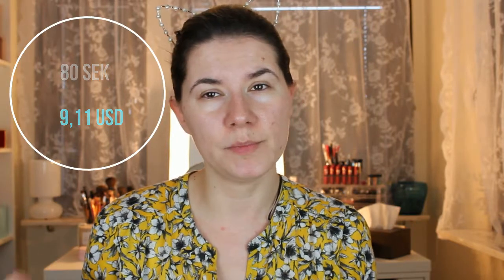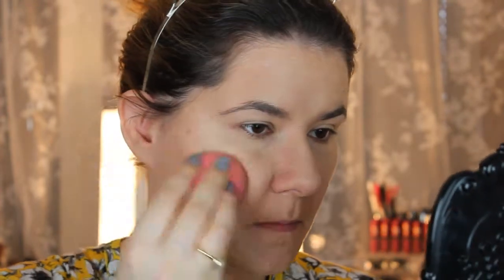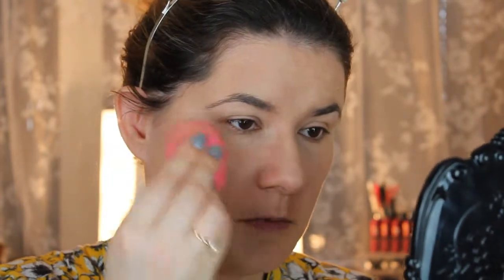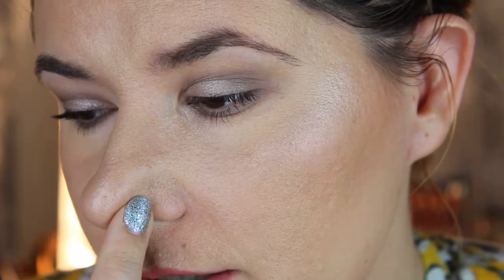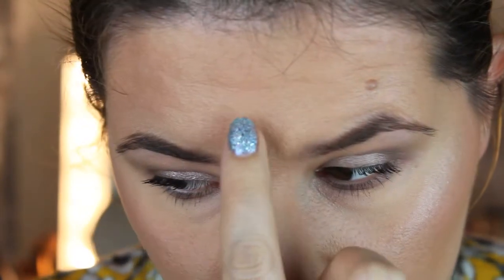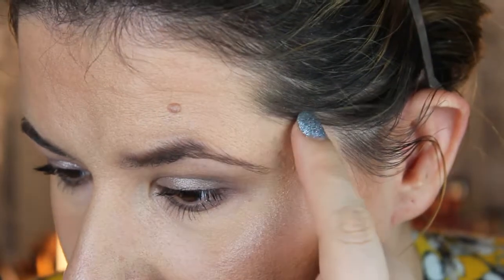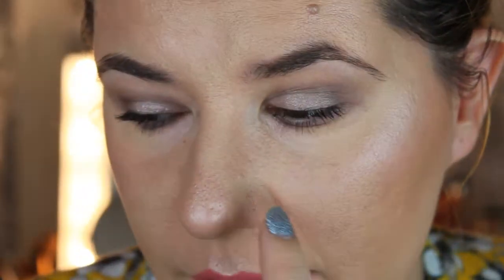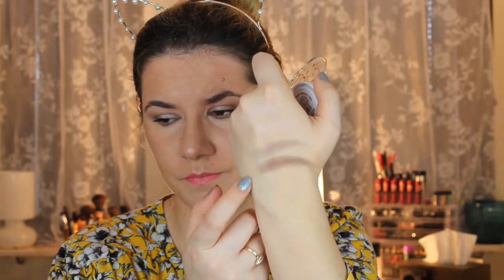$20 Makeup challenge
Outdoor Girl Pressed Powder Translucent 9 g 15 SEK/1,67 USD
Miss Sporty Insta Glow Foundation 003 Medium 30 ml 19 SEK/2,11 USD
W7 Eye Got The Power Eyeshadow Base Primer Natural 1 st 19 SEK/2,11 USD
W7 Face Primer Camera Ready 30 ml 39 SEK/4,33 USD
Revolution Makeup Bronzer Kiss 7,5 g 19 SEK/2,11 USD
Miss Sporty Blush Morning Baby Pink Flush 14 g  9 SEK/1 USD
Outdoor Girl Eyeshadow Quads Café au Lait 1 st  19 SEK/2,11 USD
W7 Spring Time Lashes Queen Bee Black 15 ml  15 SEK/1,67 USD
Miss Sporty Perfect Colour Lipstick 013 Candy 4 g 9 SEK/1 USD

Svenska/Swedish